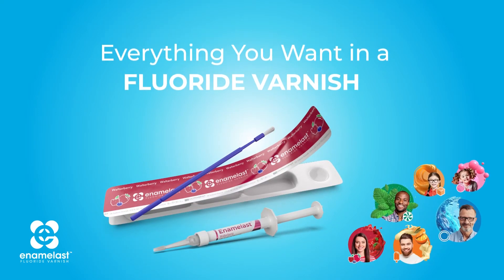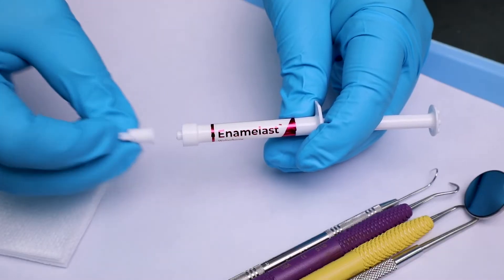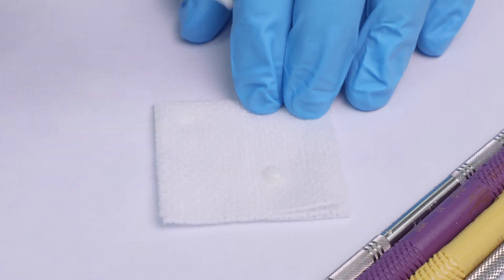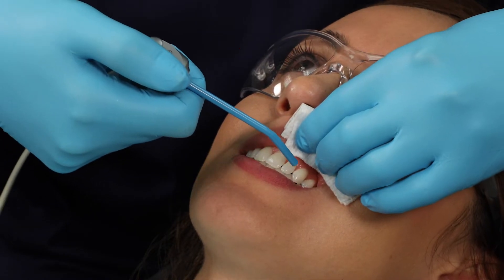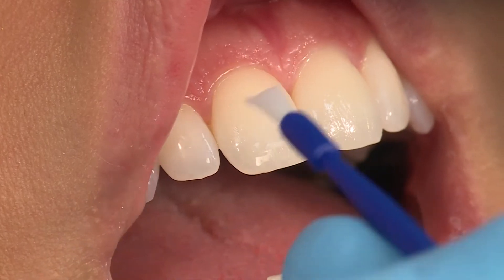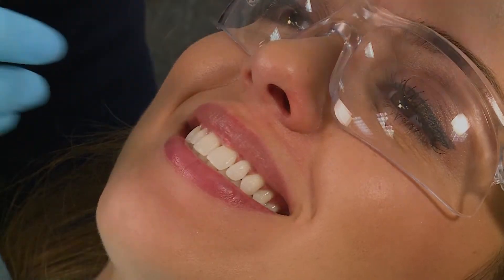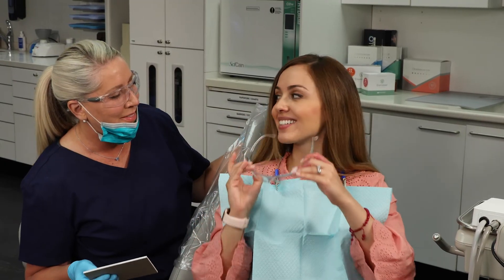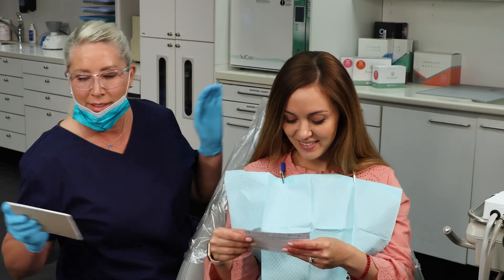How to apply Enamelast™ Fluoride Varnish | Step-by-Step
Learn how to apply Enamelast™ fluoride varnish to achieve the smooth, nearly invisible appearance patients are looking for.

Enamelast is a flavored, xylitol-sweetened, 5% sodium fluoride in a resin carrier. The nongritty formula helps the patient leave it on their teeth for a longer period, allowing Enamelast to deliver the maximum amount of fluoride ion to every tooth.

• Patented adhesion-promoting agent for enhanced retention
• Superior fluoride release and uptake
• Smooth, nongritty texture
• Nearly invisible appearance
• Use with SoftEZ™ tip
• Nut free and gluten free